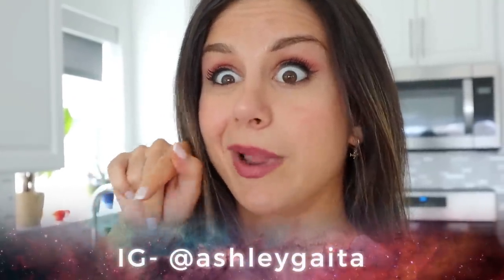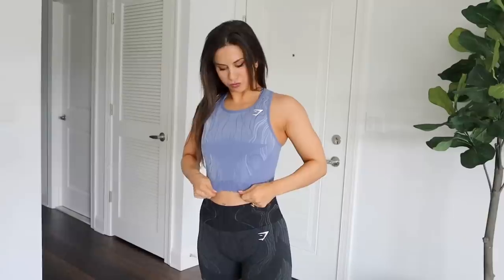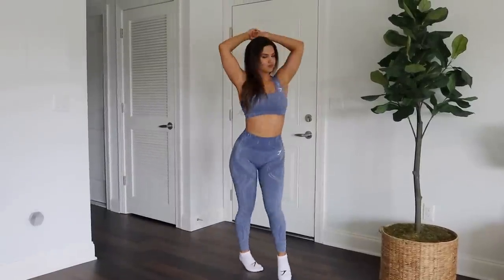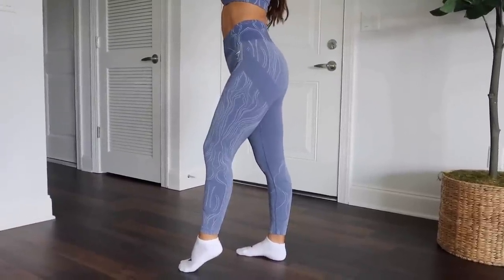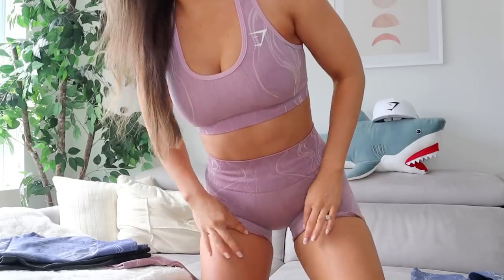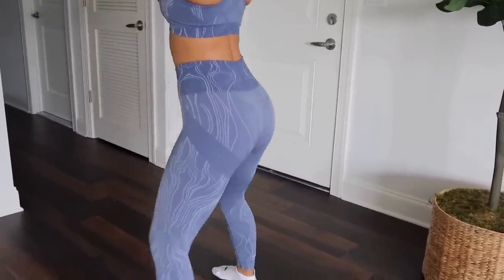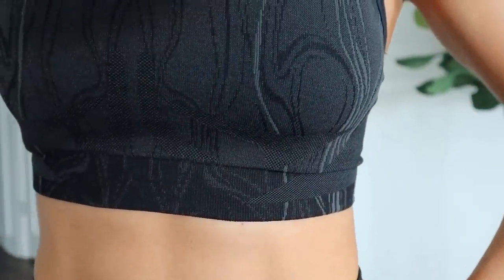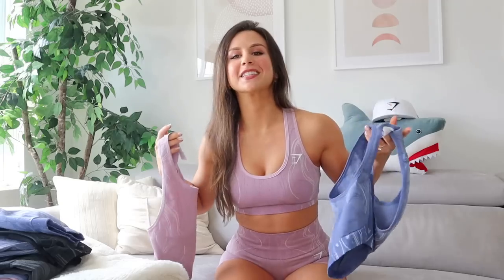OUT OF THIS WORLD! GYMSHARK MERCURY NEW RELEASE TRY ON, HAUL, & REVIEW!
THE MERCURY COLLECTION WILL BE LAUNCHING ON JULY 29th, at 2 pm EST!! 👽

Hey loves! Coming at you today with a review of the NEW Gymshark Mercury collection! These pieces are gorgeous additions to Gymshark’s seamless lines, and ya’ girl is HERE for ‘em!

CHAPTERS-
Intro - 0:00 - 2:24
Gymshark Mercury - 2:25 - 2:56
Gymshark Mercury Leggings/Shorts- 2:56 - 8:45
Gymshark Mercury Sports Bras/ Crops- 8:45 - 12:07
Outro- 12:07 - 13:05

*Height: 5' 3"
*Bust: 31"
*Waist: 25"
*Hips: 37"
*Inseam: 25"